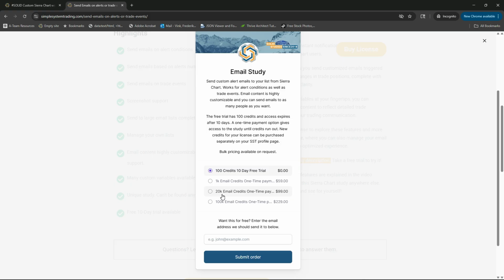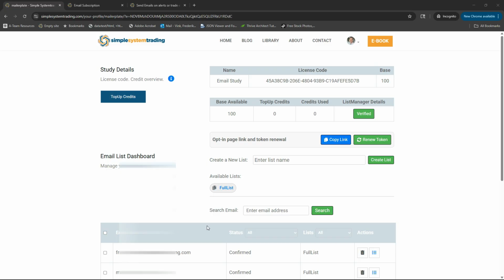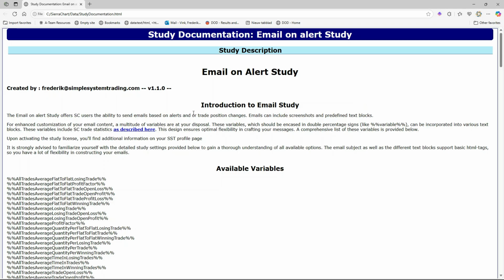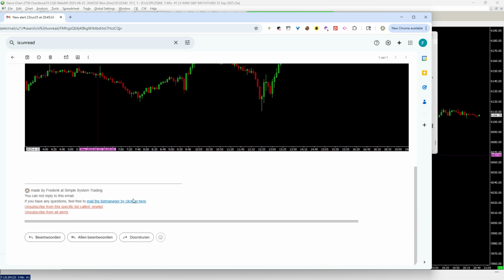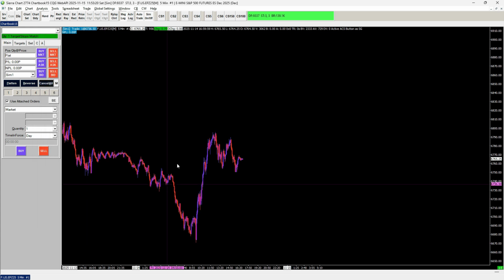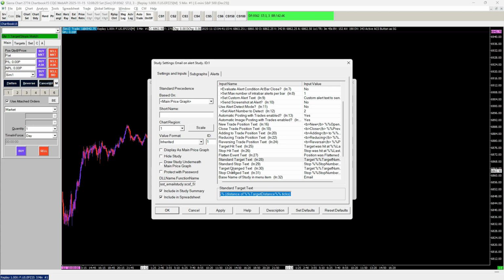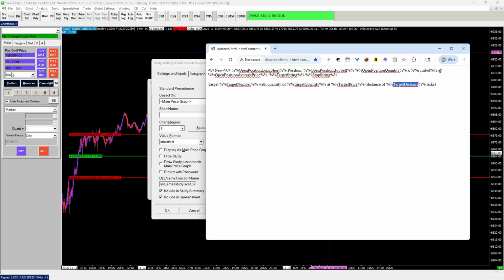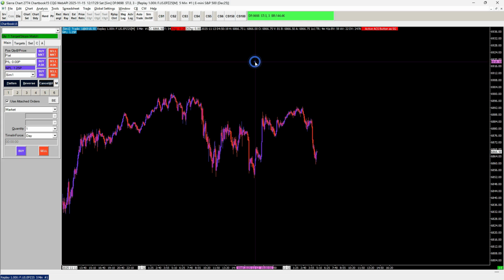Sierra Chart Email Study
All you need to know to send emails in real time from Sierra Chart. Emails based on alerts and or trade activity.